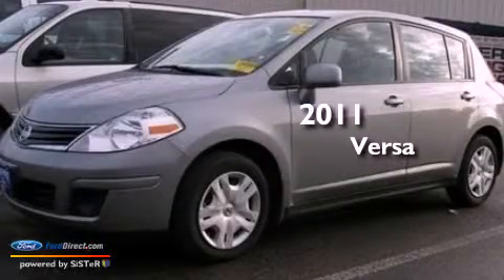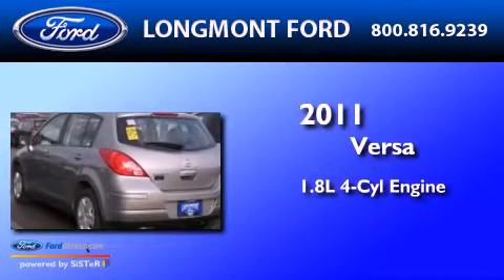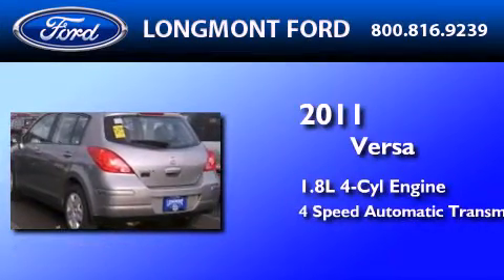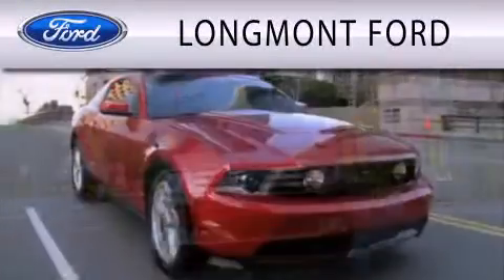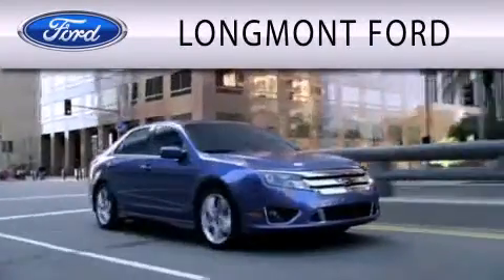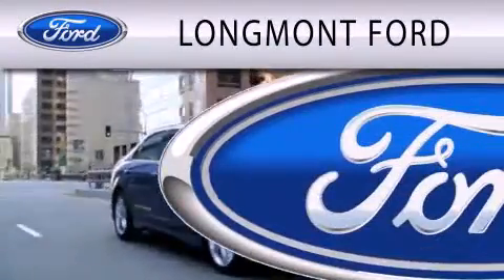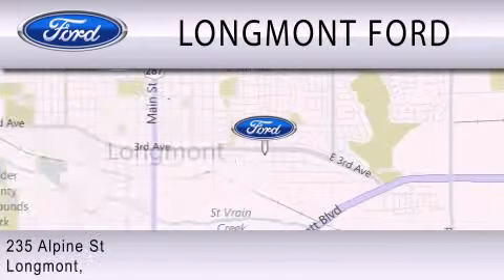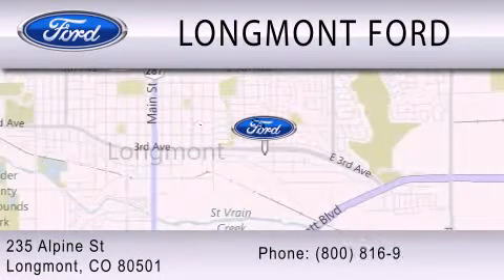2011 Versa Longmont CO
Year : 2011
 Make :
 Model : Versa
 Engine : 1.8L I4 16V MPFI DOHC
 Trans . : 4-SPEED AUTOMATIC
 Exterior : MAGNETIC GRAY METALLIC
 Miles : 52,556
 Interior : CHARCOAL
 Stock : B17106